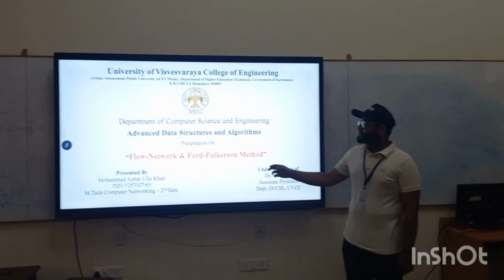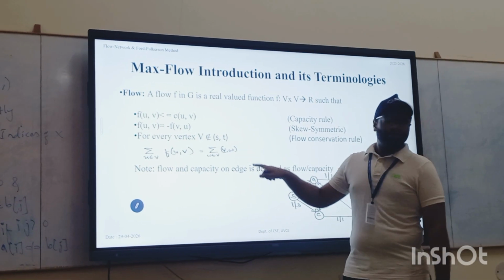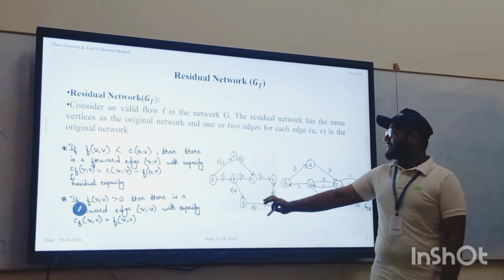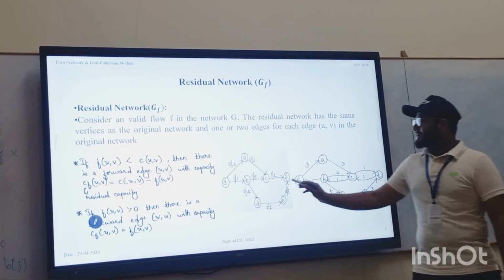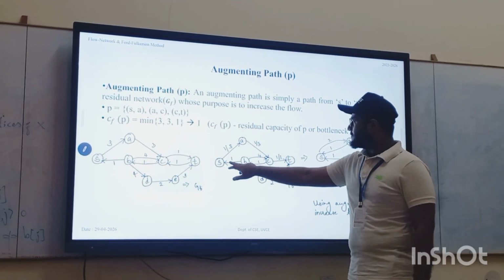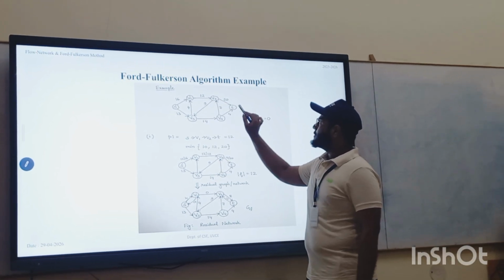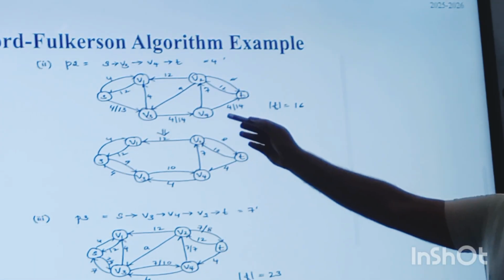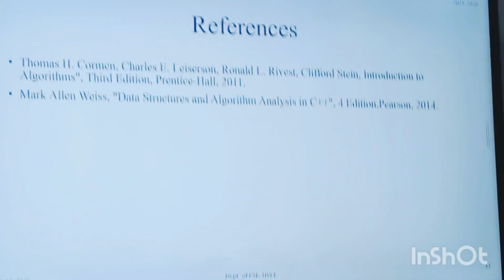Flow Network & Ford–Fulkerson Method Explained